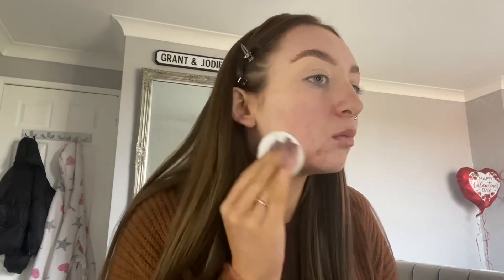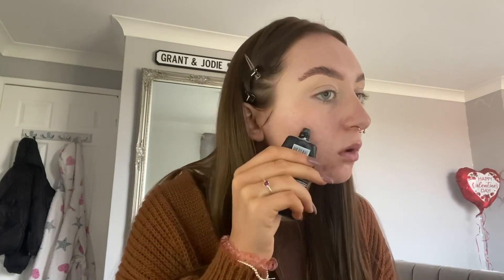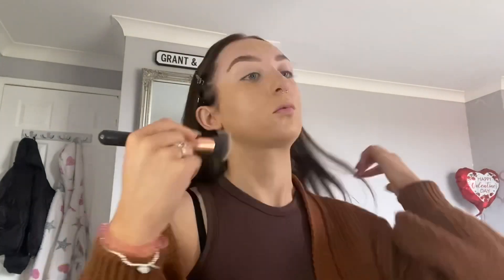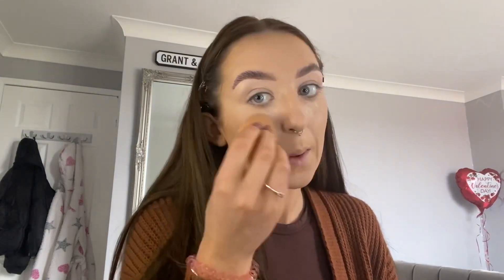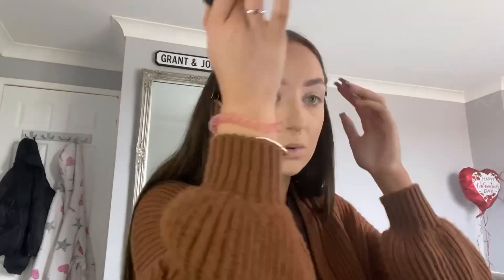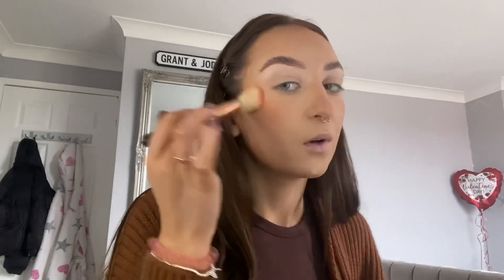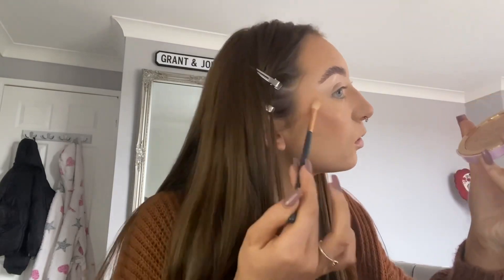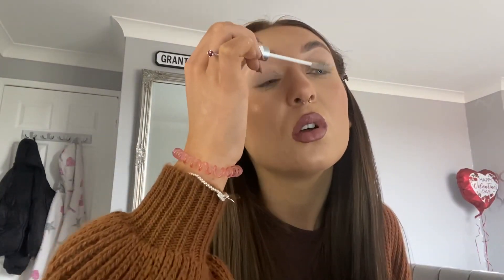My Everyday Make-up tutorial! (I’m definitely not a MUA)| Jodie Richardson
I did do my eyebrows off camera! I hope you all enjoyed watching my first makeup tutorial! If you would like to know any of the products don’t hesitate to ask in the comments!

Love you all jodie xx